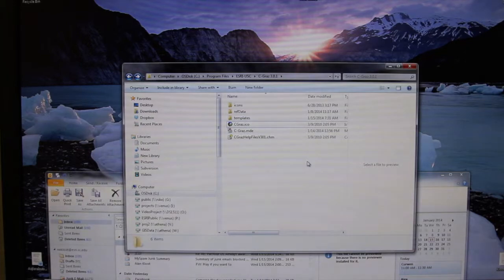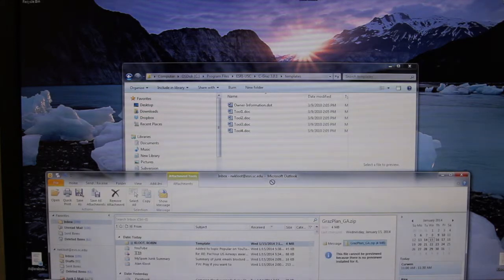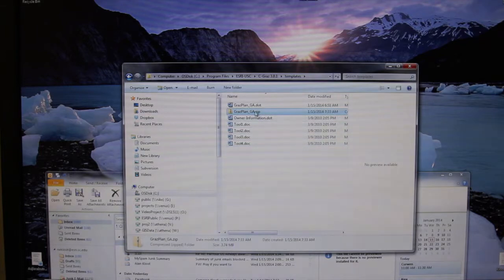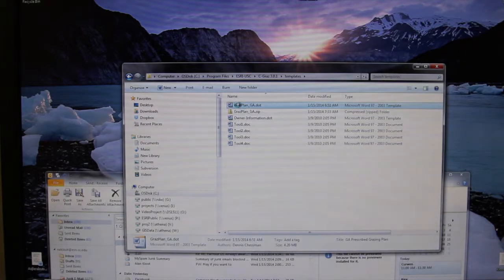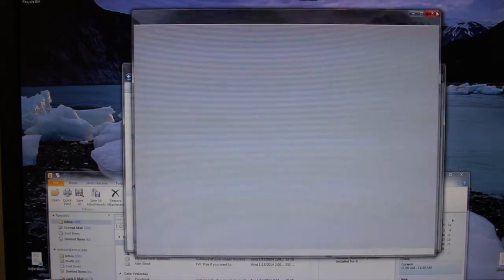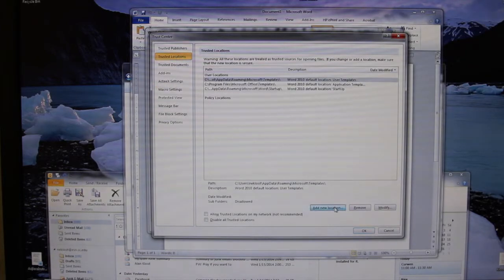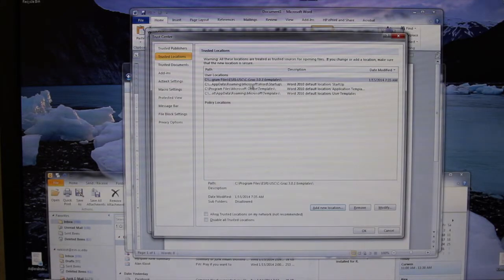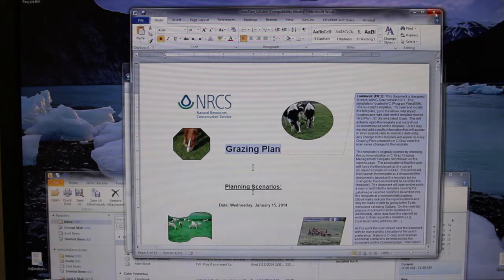CGraz Template - Getting Started With the .dot File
In this video we look at installing the C-Graz template in the correct place, we also give tips such as hiding the preview pane, how to properly  open the template for editing (never double click, always right click and the open), also creating a trust center for the template folder with MSWord.